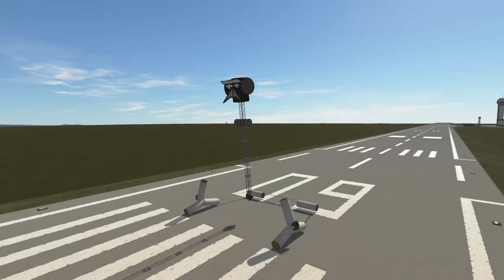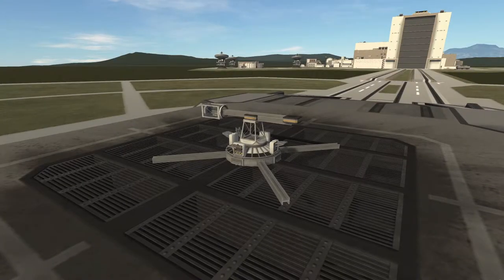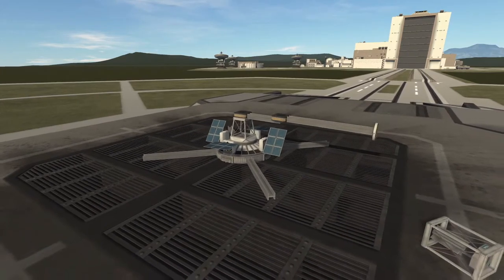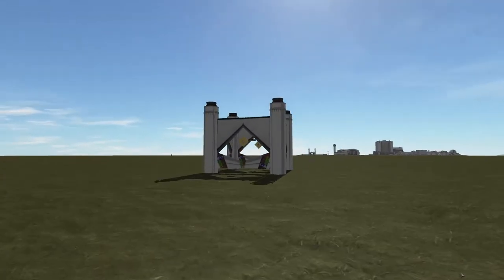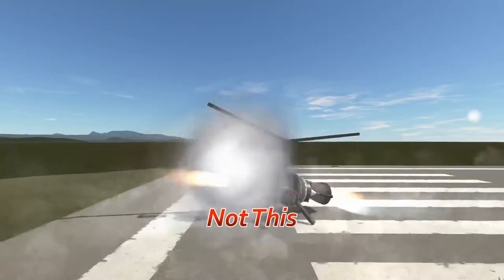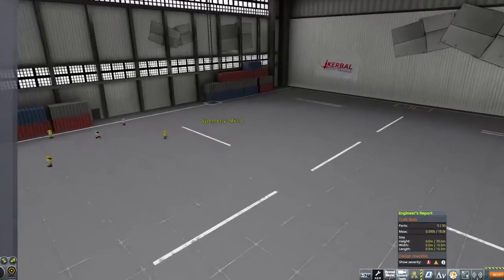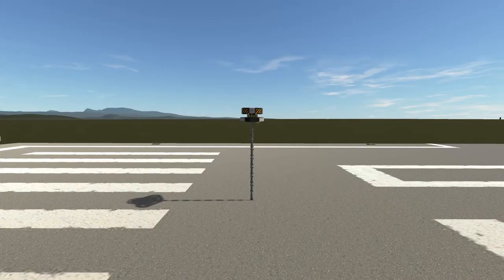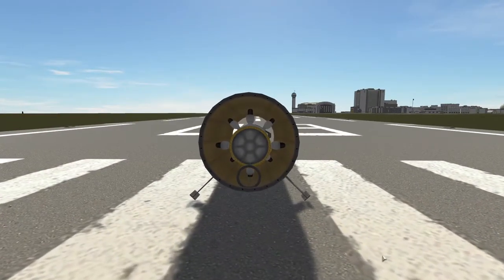Kerbal Space Program, Yeet it Challenge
After an amazingly fun stream on Tuesday, I lay a challenge to all whom can pick up a Kerbals gauntlet. Throw stuff.. both distance and precision will be needed to hit the 3 castles

Rules :
Less than 50 parts
Unguided Projectiles
No Rocket/Jet Engine Propulsion